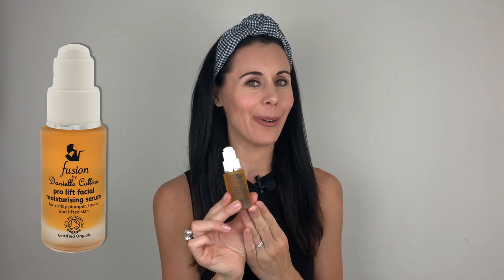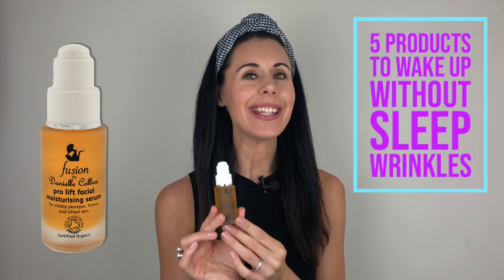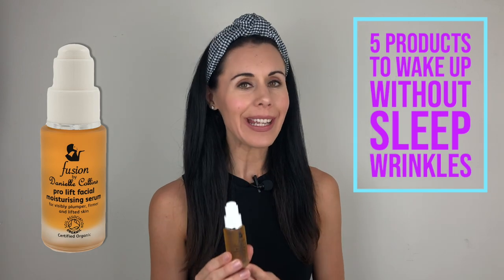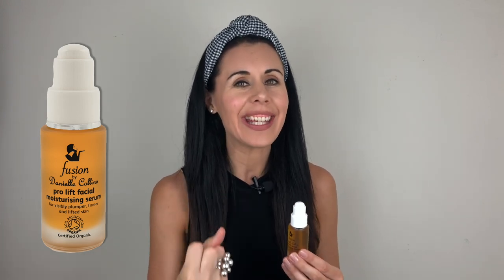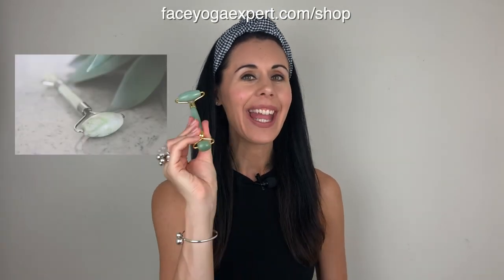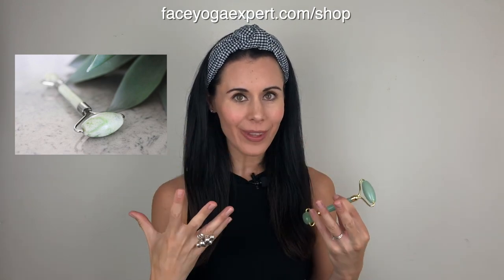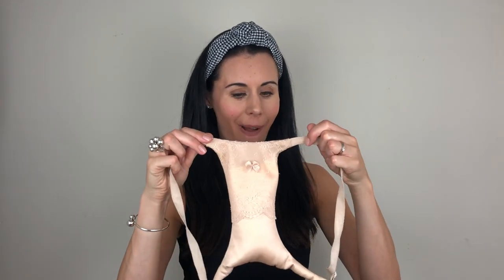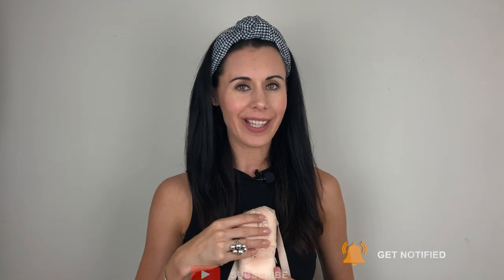5 Products To Wake Up Without Sleep Wrinkles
If you want to wake up with skin smoother, brighter and firmer than you went to bed with, here are my 5 top tips. With all Face Yoga have clean hands and a clean face and always work to own level, checking with a doctor first if you suffer any medical or skin conditions. If you are new to my channel, I am Danielle Collins, World Leading Face Yoga Expert and best selling author and I love sharing natural and effective techniques to help you look and feel the best version of you.

Audio book
Kansa wand: